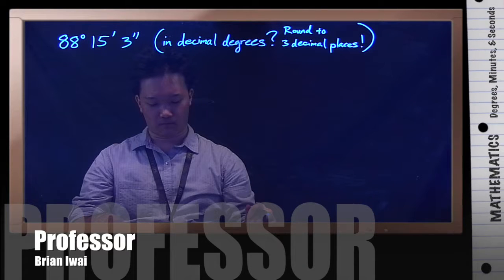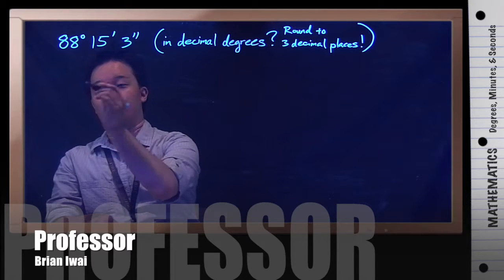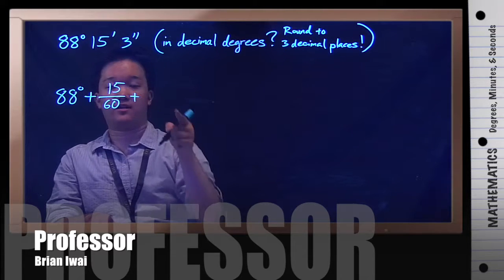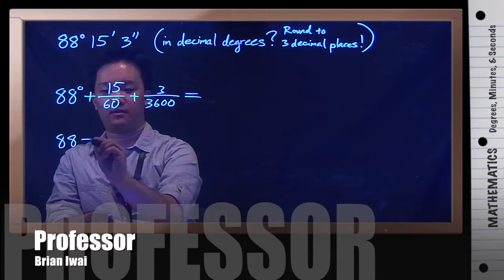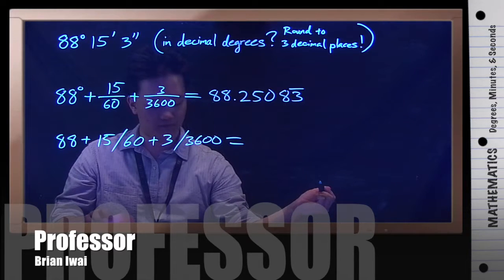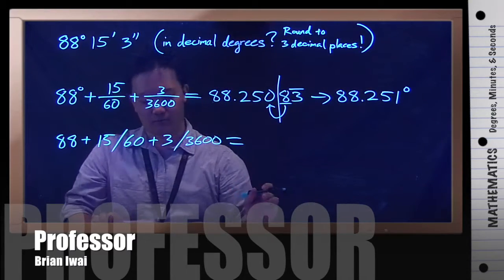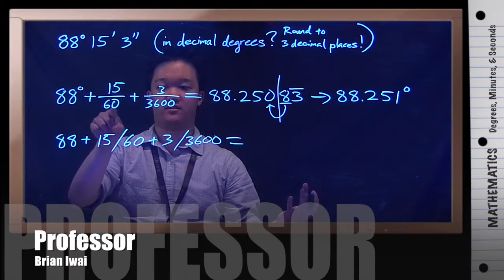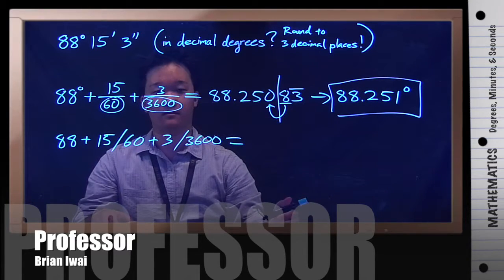Degrees, Minutes, & Seconds